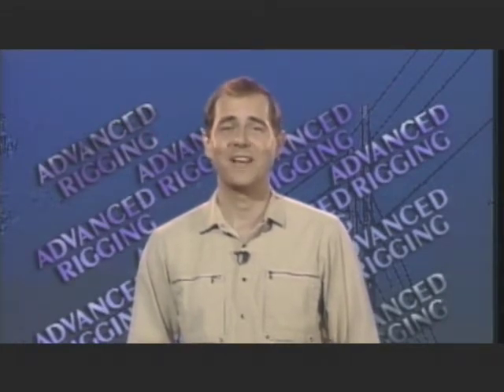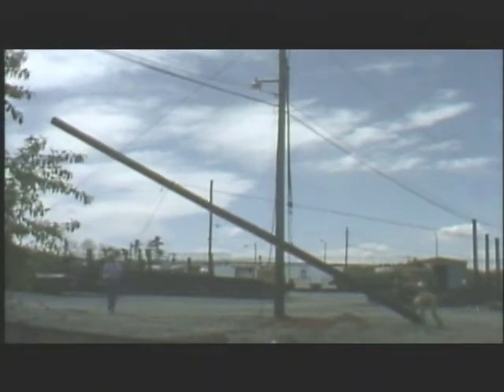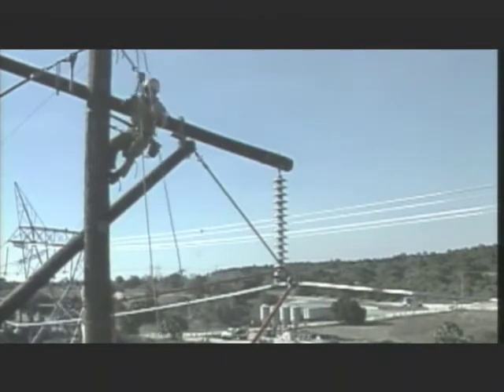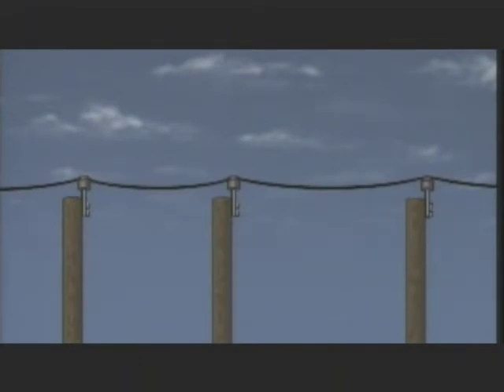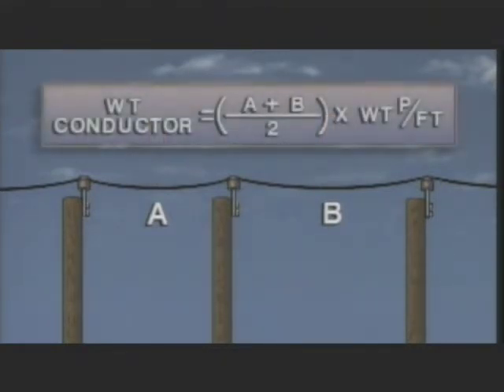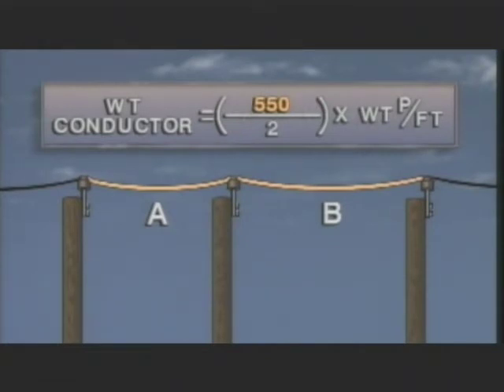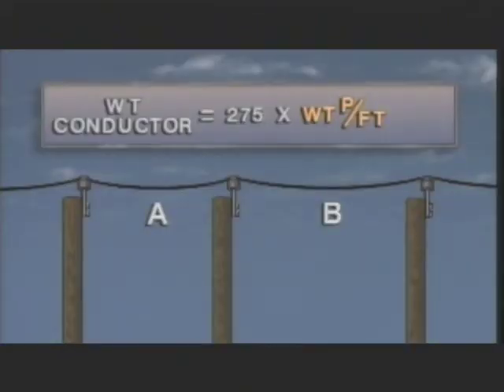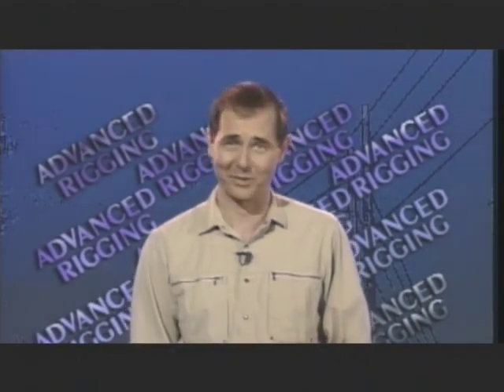Rigging Forces and Tensions, part 1